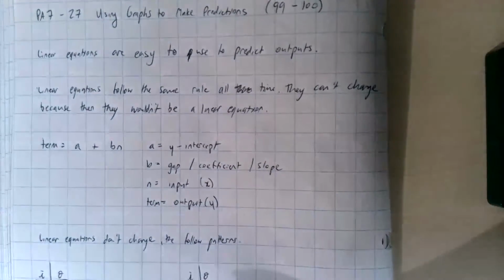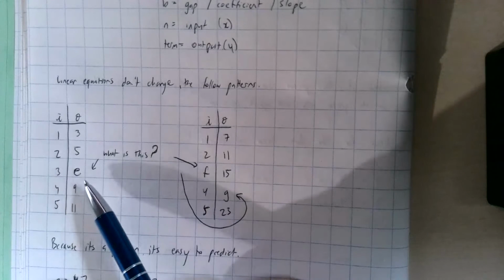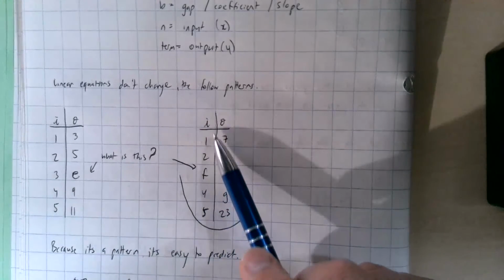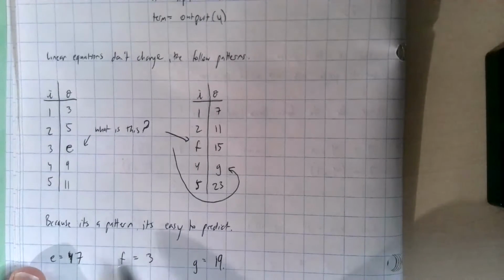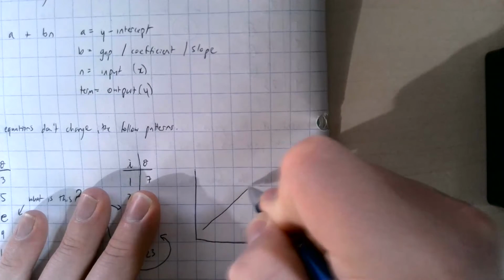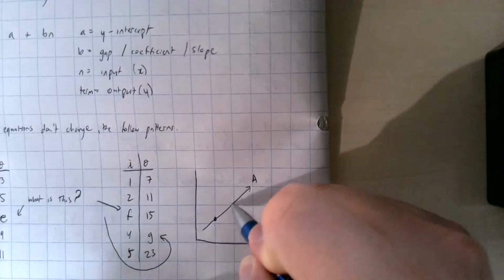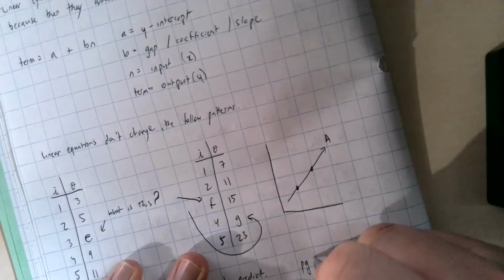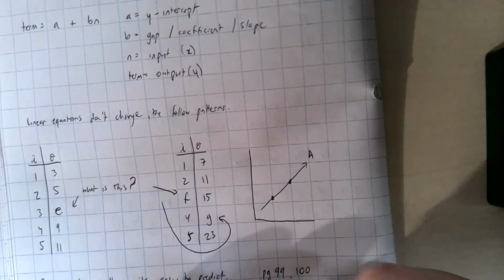PA-27 (99-100)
pg 99, 100 #1, 2, 3b, 6